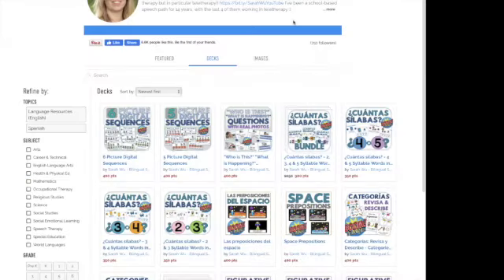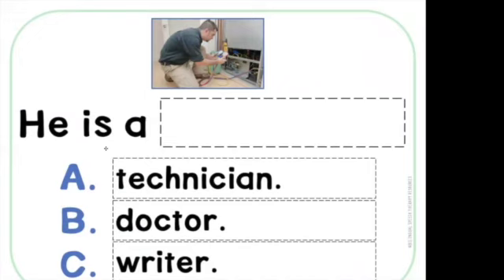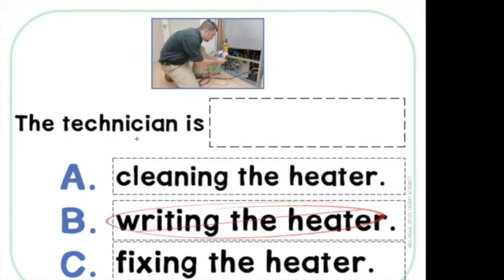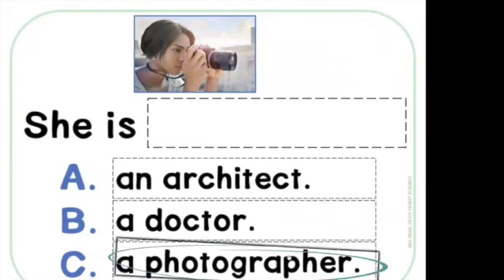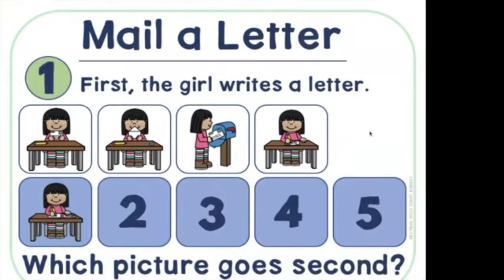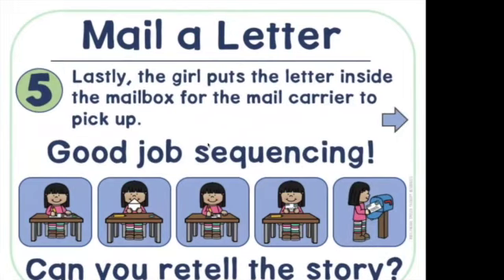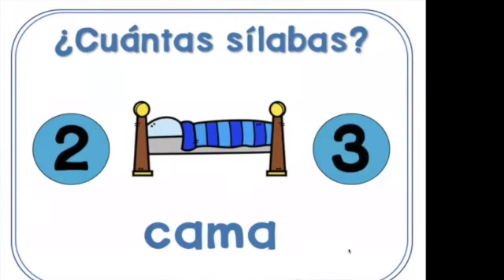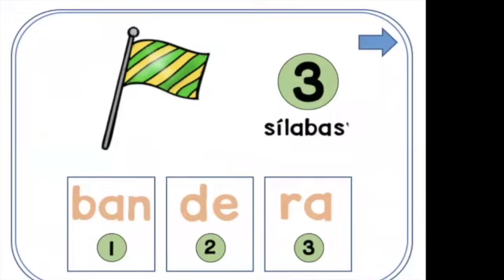How to Zoom and How to Use Boom Cards in Teletherapy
Using Boom cards in speech teletherapy is fun and easy! In this video, I go over how I use three different resources I have created and I demonstrate how it works! When using Zoom, you share mouse control with your students and they can click on pictures to move from one slide to the next. Plus on Zoom you can share mouse control and the student can navigate and click. The three resources in the video are:

1) Who is This? What is Happening?